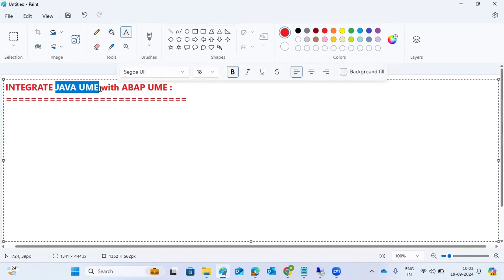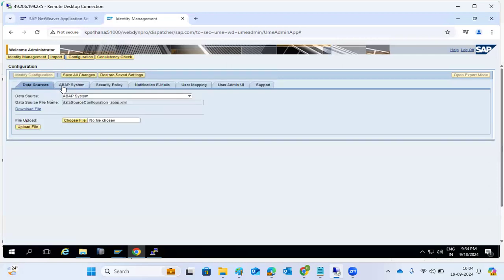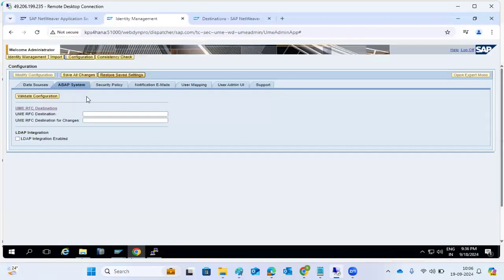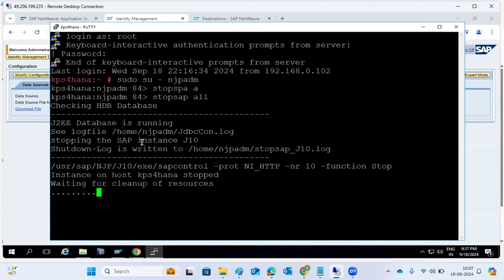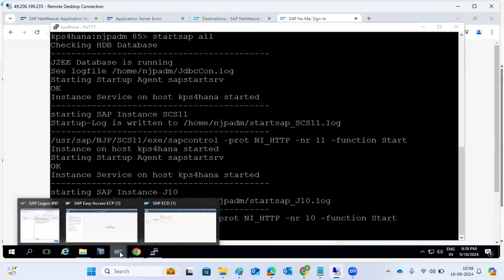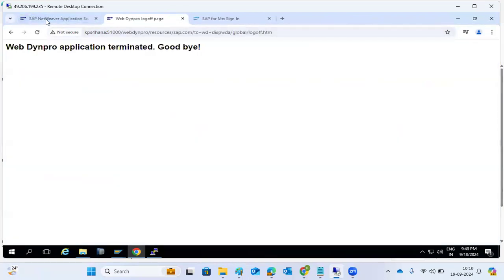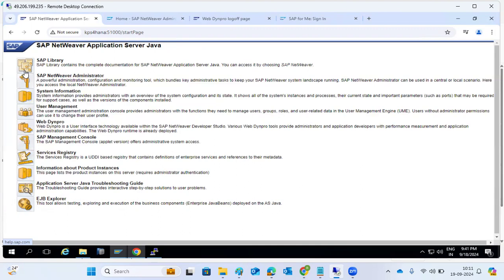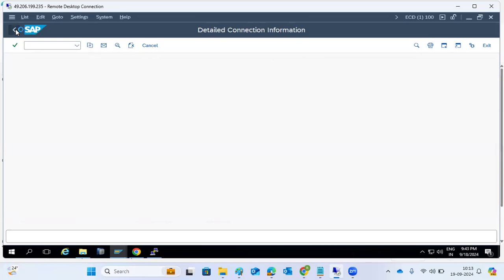SAP NetWeaver Java - Class 6 (JAVA UME REPOINTING TO ABAP )